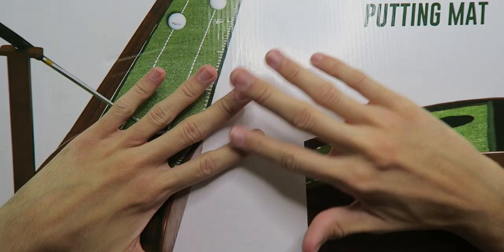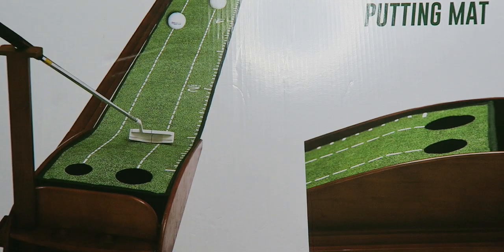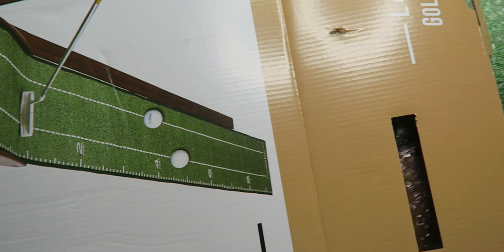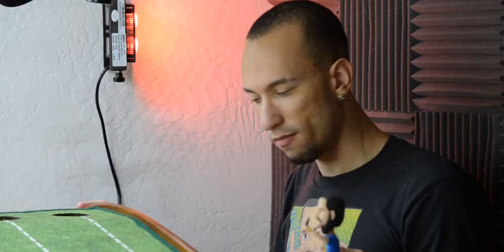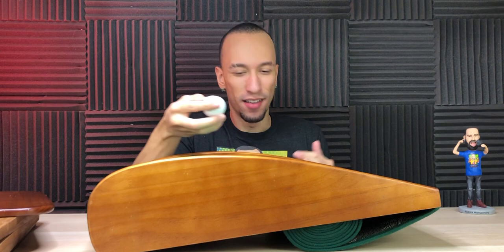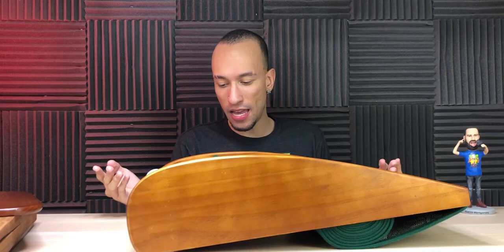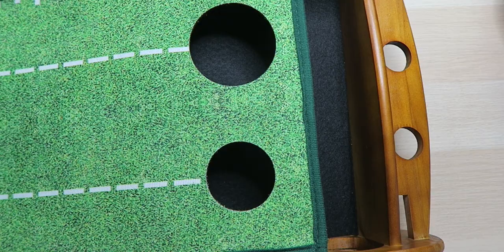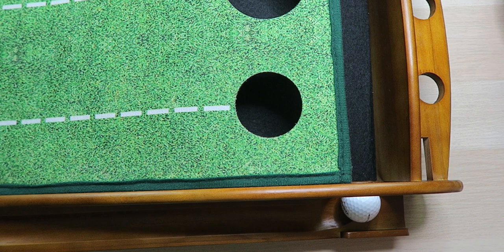Loowoko Wood Golf Putting Green Mat with Auto Ball Return System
- Sign up for eBates and get cashback when you shop online! FREE $10 bonus just for signing up!